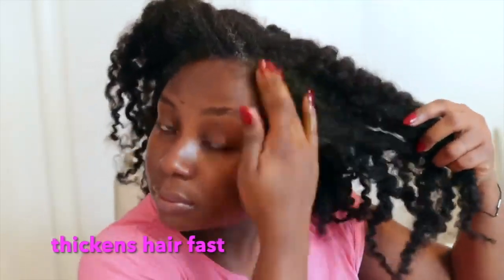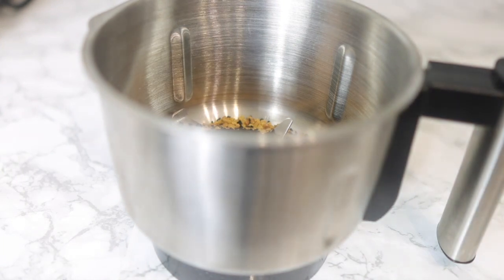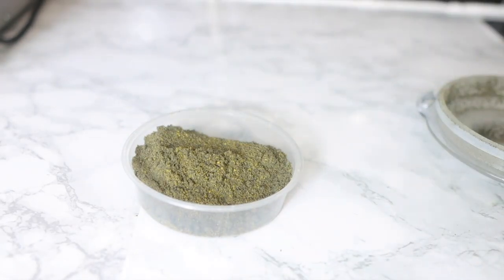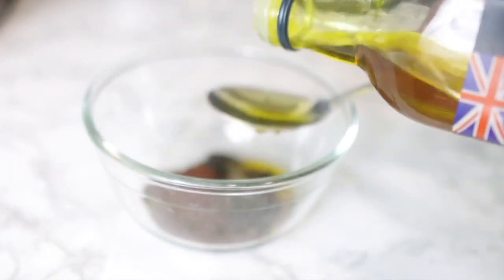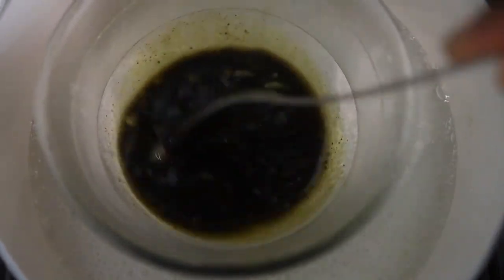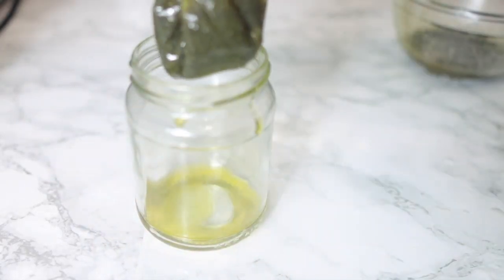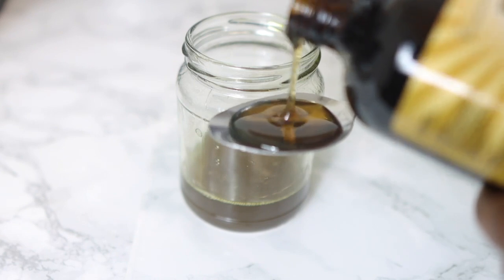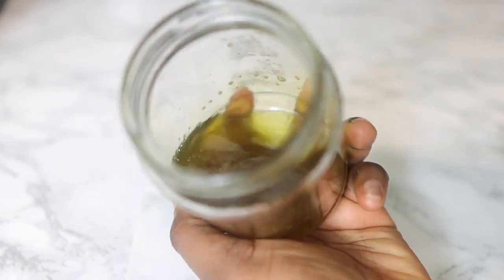Hair Grows Like Crazy Only After 2 WEEKS Of Using This! Extremely Potent Hair Growth Oil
Hey guys, I hope you enjoy watching the video. This is a crazy hair hair growth oil that you can use twice weekly and your hair will never stop growing. This Thickens hair fast, stops hair fall, treats bald spots and grows your hair fast.

ingredients used

fenugreek seeds
black seeds
cloves
rapeseed oil
coconut oil( optional)
castor oil
essential oils